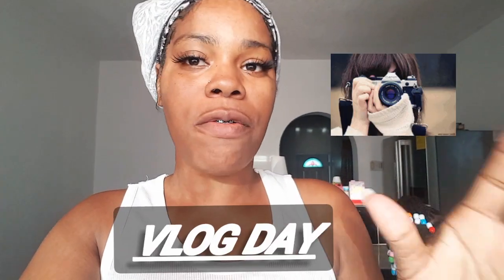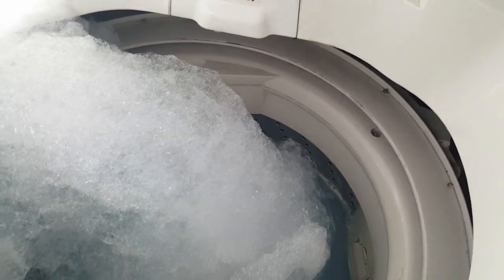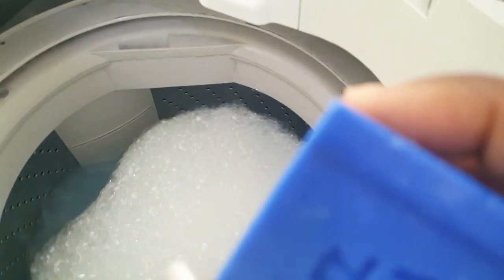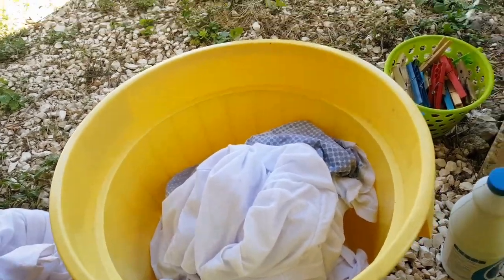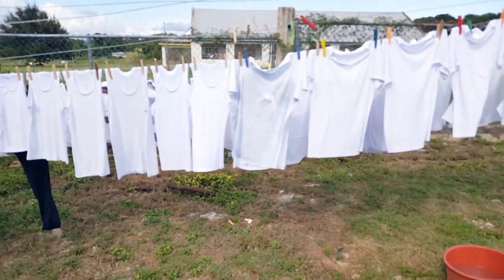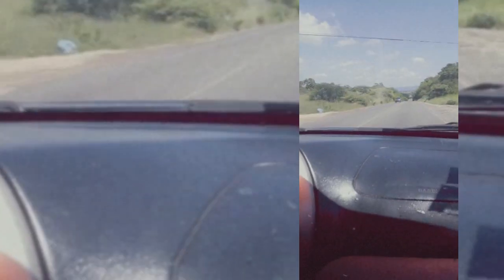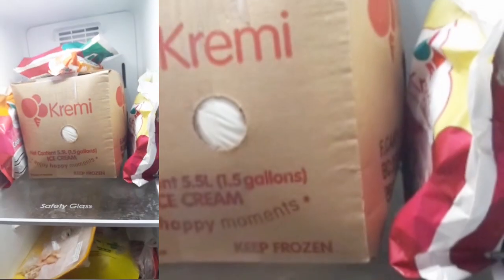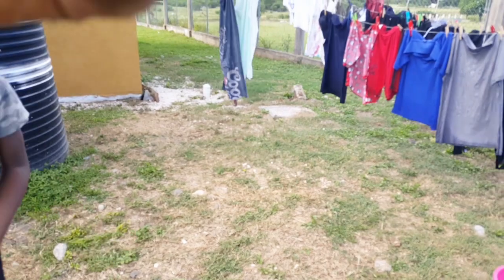JAMAICAN WASHING METHOD| -WHEN USING WASHING MACHINE.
In this video I demonstrate to you on how we wash using our washing machine.
I used a few washing methods as well which will have you wash your white clothes and let the looking new everyday.
If you are in the USA you can also use these methods and I promise you, you will see a big difference in you white clothes,  light colour clothes and more.

these methods was passed down to me from my mother and big sisters.

I had to share it with you because you guys are my family too.

I went and make this video is detailed as possible.
please don't judge me becuz I tried my best in recording this video for you.
later on in the video I felt the need to go out and shop for ice-cream for me and my family.
I really hope you enjoy watching this video.